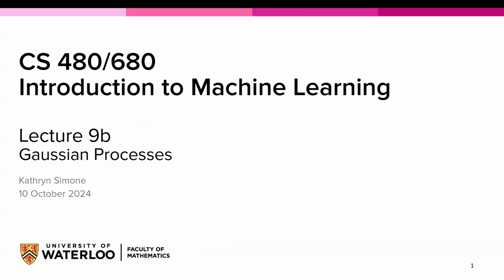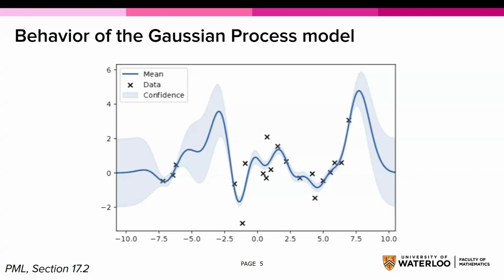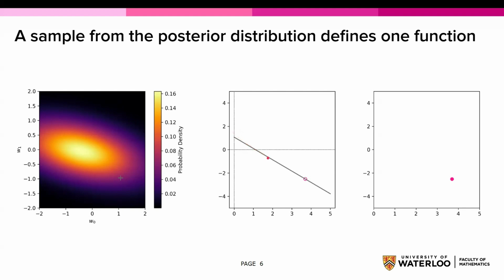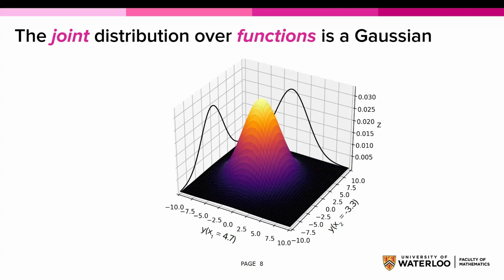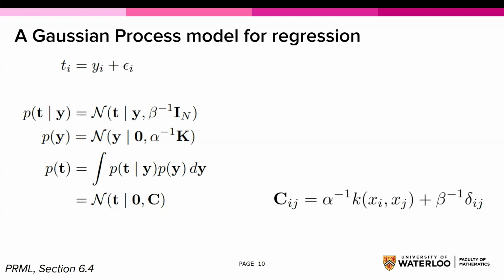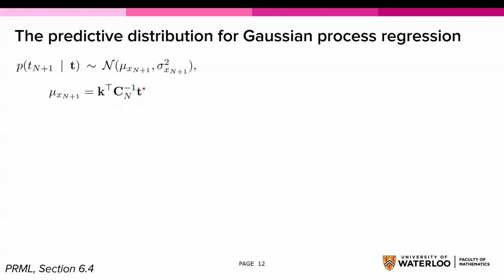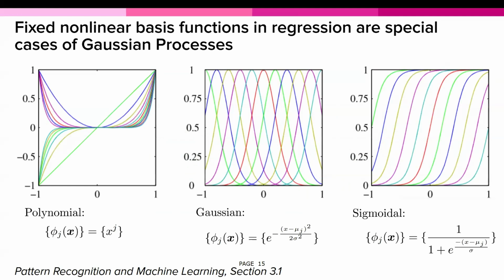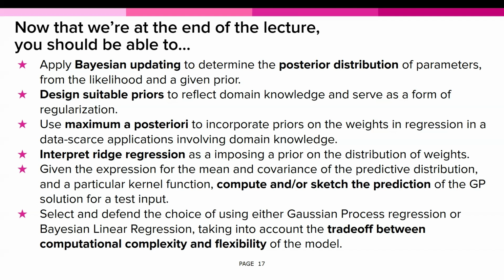CS 480/680 - F24 - L9b - Gaussian Processes